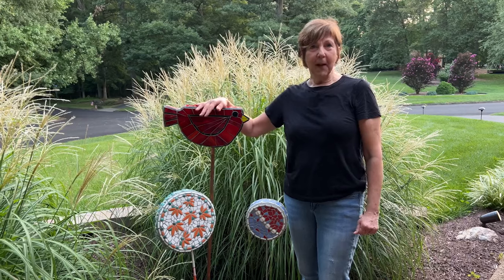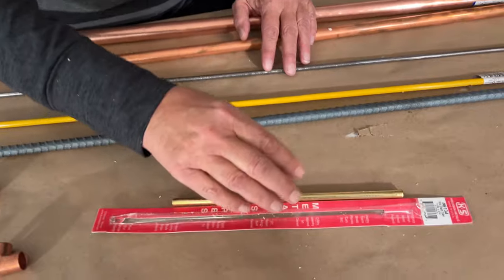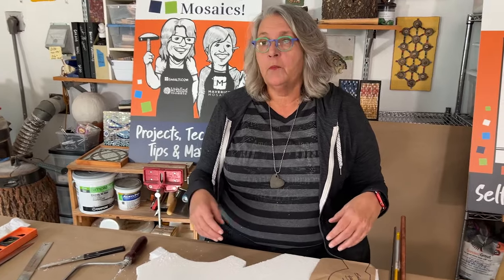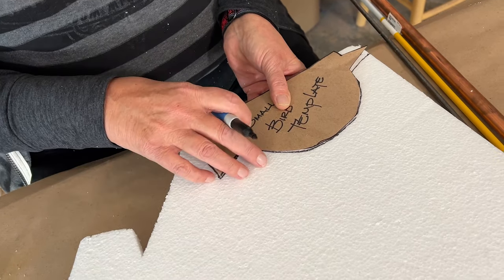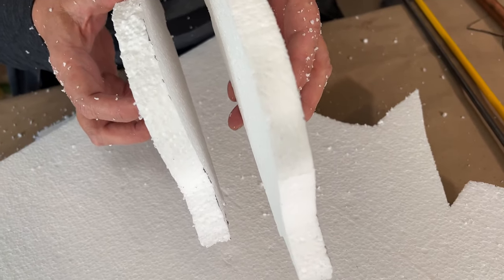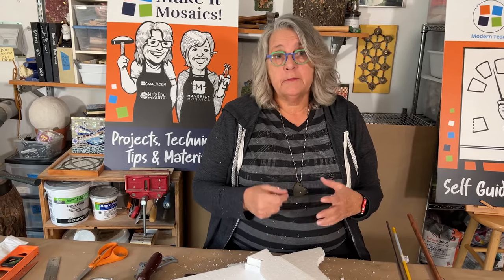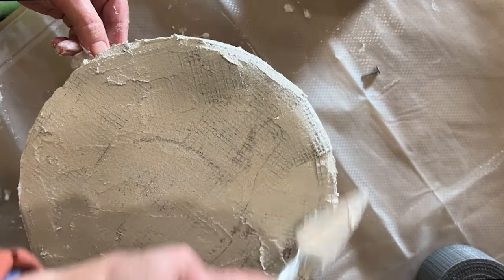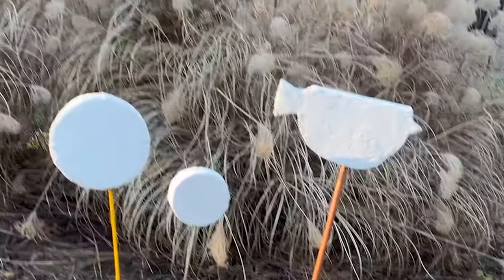How to Make Strong Garden Stake Armatures for Mosaic Projects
In this video, Bonnie and Kim share expert tips on crafting durable garden stake armatures that support mosaic decorative surfaces and can survive in most climates! 🌦️
🔧Avoid Common Mistakes:
1. Using unsuitable materials for outdoor environments is a big no-no! Make sure all components—substrates, adhesive, internal supports, and decorative materials—are climate-rated.
2. Engineering the right internal mechanism (channel) ensures that the pole won't pop through due to the weight of your decorative element. Plus, our technique lets you create your mosaic without the pole in place!
🌟 Materials:
• Copper Tubing (¾” & ½”): Needs reinforcement! We used re-bar for extra support.
• Pencil Rod: A welder's favorite—super sturdy!
• Driveway Stake Marker: A fun experiment for pole strength.
Pro Tip: We recommend using A/R mesh tape and Laticrete 254 thin-set mortar for durable results.
🛠️ Shop Materials:
• A/R mesh tape
• Thin-set mortar
👉 If you have a local tile distributor, check them out for exterior-rated thin-set options.

PROJECT DIRECTIONS:
Make a pattern
Xfer pattern to Polystyrene
Cut polystyrene
Engineer inside channel and match to your stake
Cover all poly in A/R Mesh Tape and thin-set
Adhere mosaic (use thin set as your adhesive) and grout.